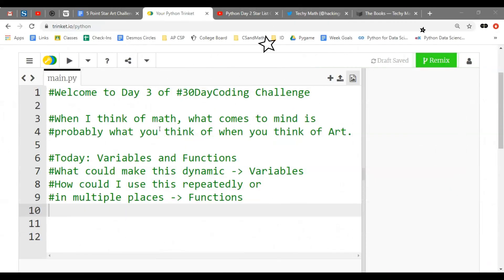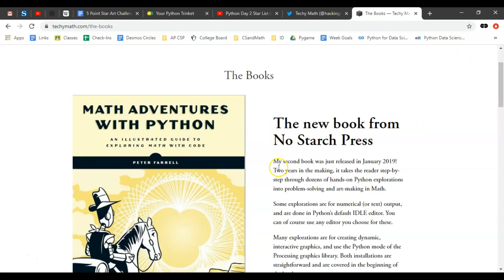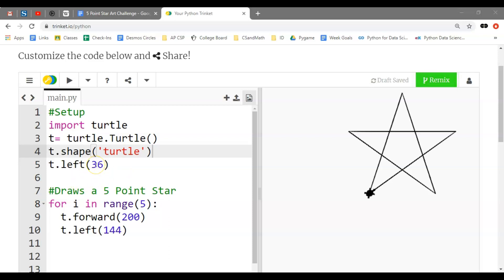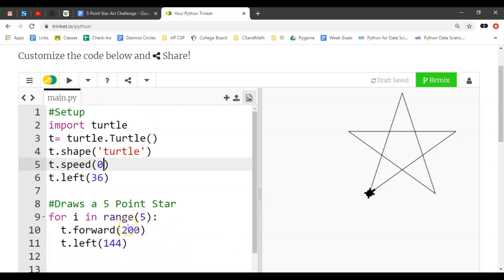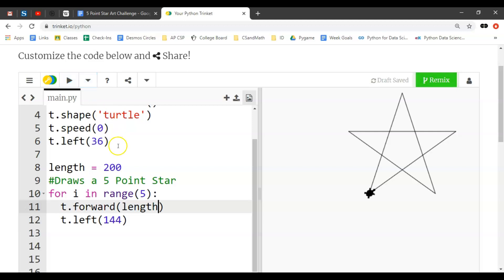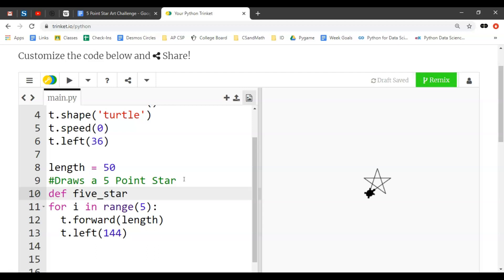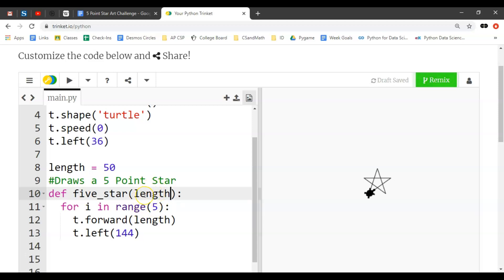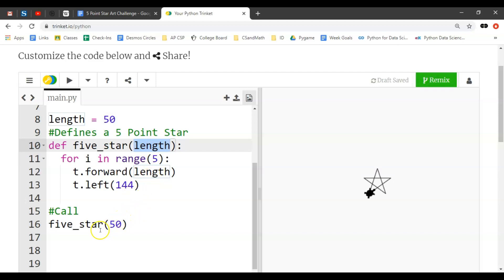Python Day 3: A Variable Star Function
Introduces a Length Variable and Function to make the Star
Python 30 Day Coding Challenge
Coding and Math
STEM STEAM